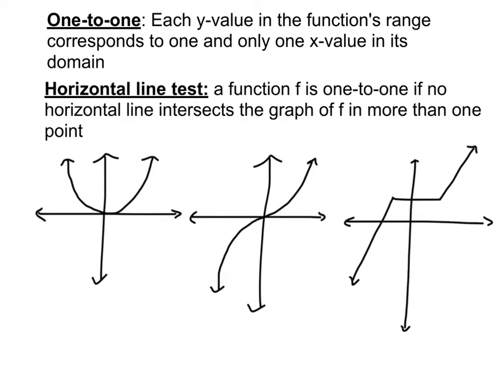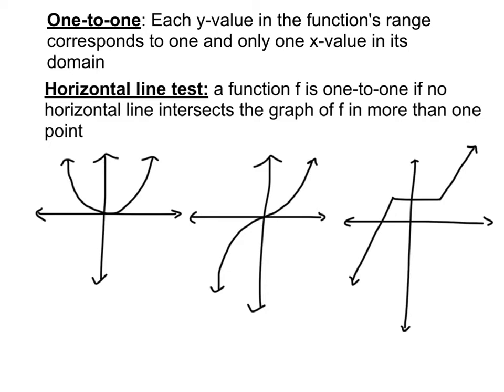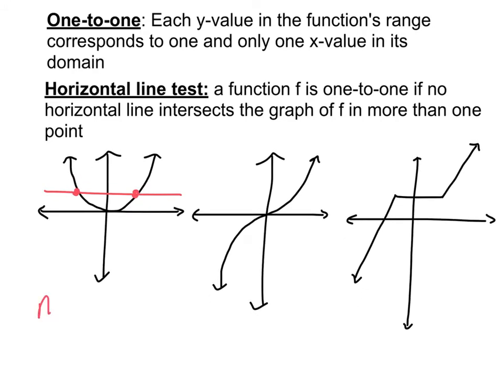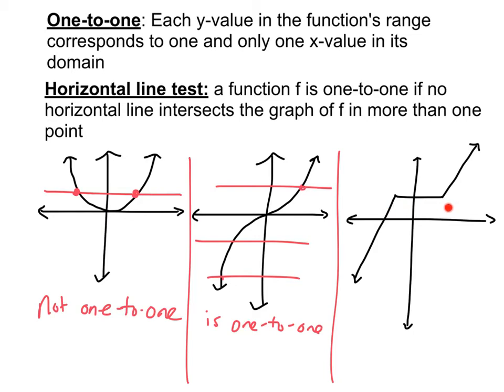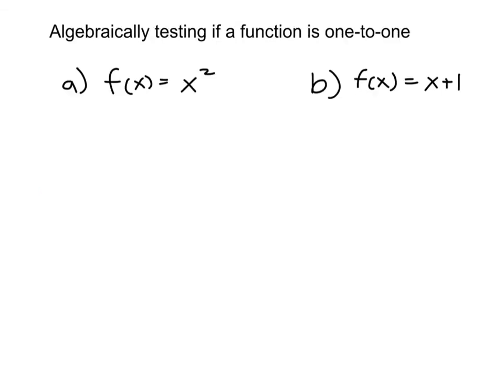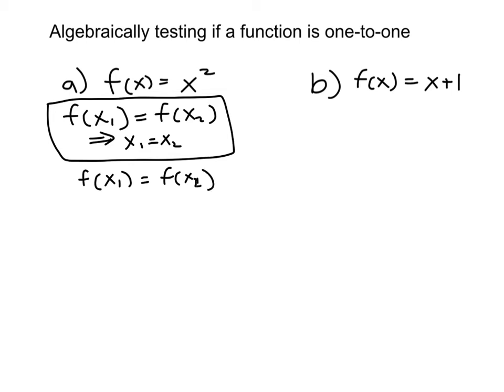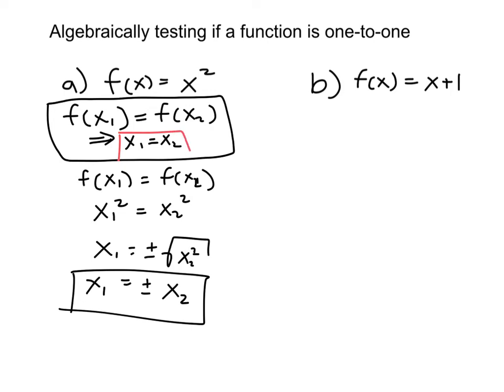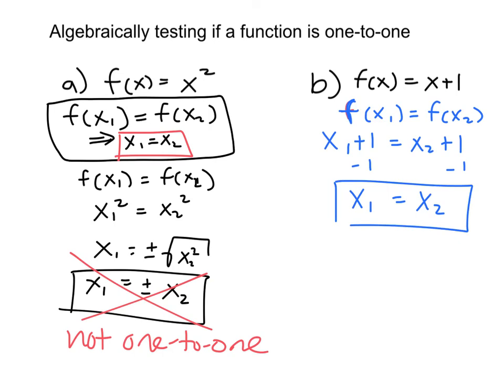50 - Introduction to one-to-one and horizontal line test